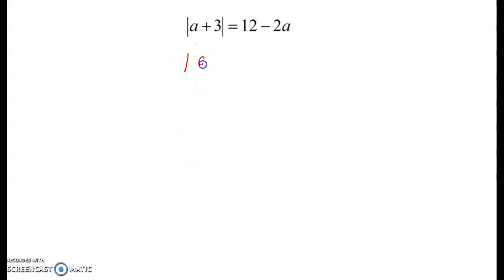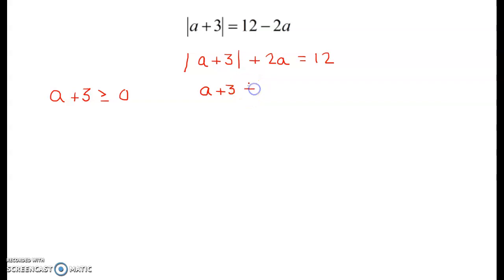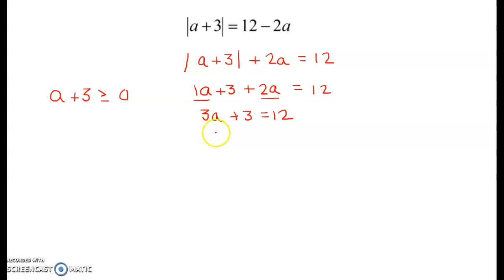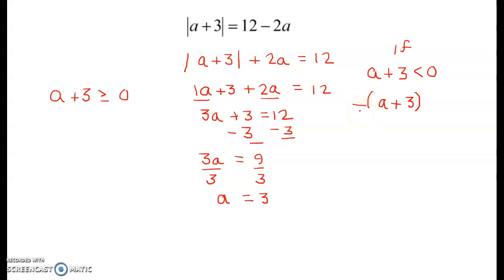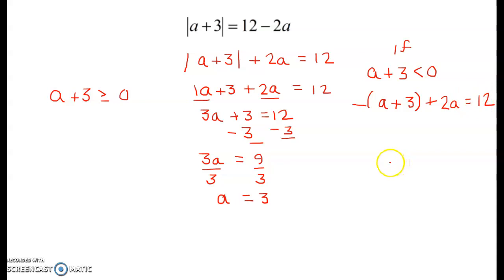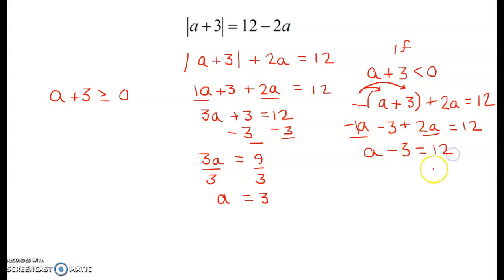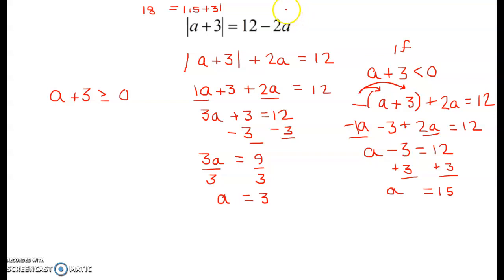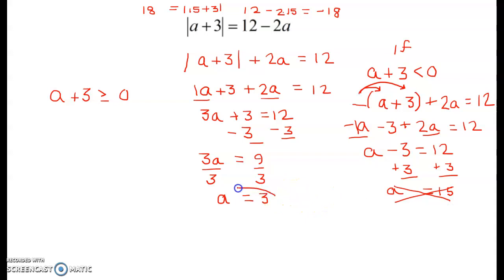Solving an Absolute Value Equation